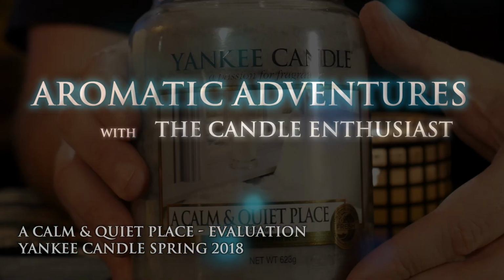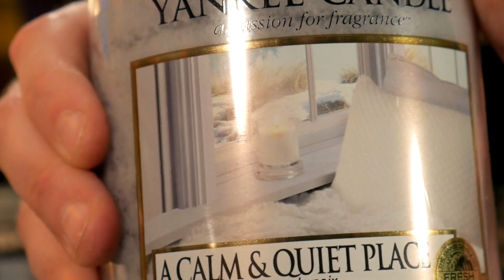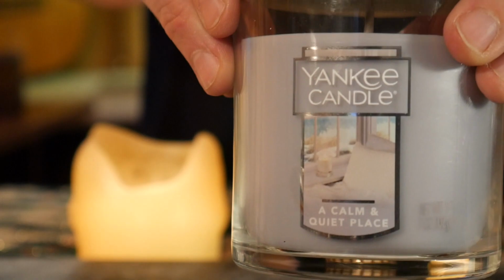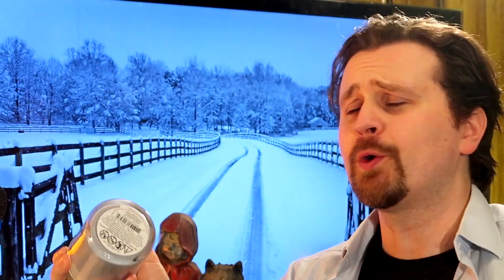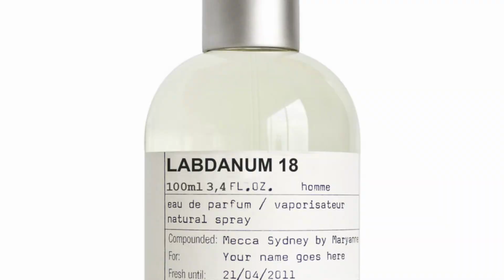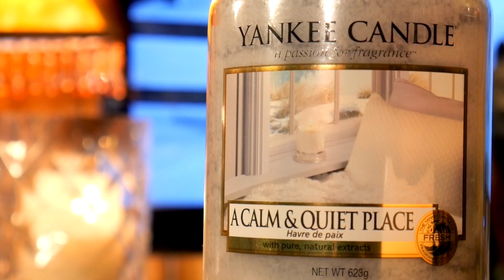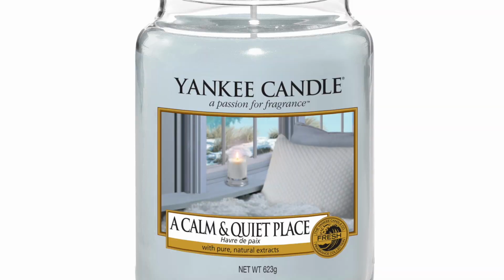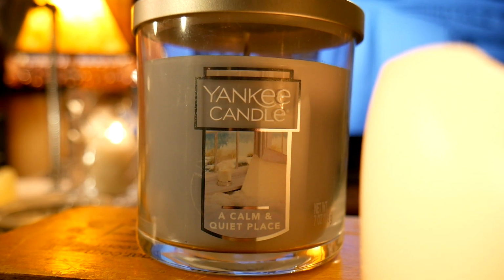Yankee Candle - A CALM & QUIET PLACE - NEW 2018 Spring Fragrance In-Depth Review US & UK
In-depth analysis / evaluation of Yankee Candle's NEW 2018 A CALM & QUIET PLACE.

Candle's Discussed:
- A CALM & QUIET PLACE (US & UK)

Yankee Candle SPRING PREVIEW:
- JUICY CITRUS & SEA SALT
- SUN-DRENCHED APRICOT ROSE
- RAINBOW COOKIE (US & UK)
- PEACHES & CREAM
- EARLY SPRING BLOOM (US & UK)
- SWEET NOTHINGS (US & UK)
- LIFE'S A BREEZE
- COLOR ME HAPPY
- WILDFLOWER BLOOMS
(others)
- WHITE CHOCOLATE
(other UK/EU Fragrances)
- SWEET CANDIES (UK)
- MISTY MOUNTAINS (UK)
- COCONUT SPLASH (UK)
(Thanks, Rachel!)
H E L P  -  F U E L  -  T H E  -  F L A M E
Contribute $1 dollar to the show (IT HELPS!):
Aromatic Adventures with The Candle Enthusiast - Production Wish List
For LIVE STREAM product review/analysis, LIVE mail opening or just to send anything my way:
SEND TO:
YouTube.com/TheCandleEnthusiast
FOLLOW ELSA on Instagram: @Queen_of_the_Snowflakes